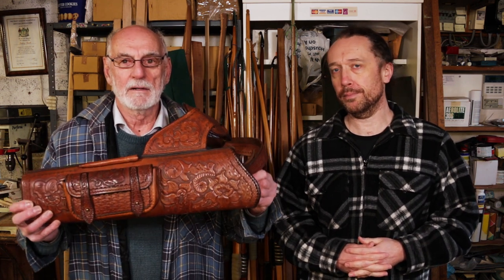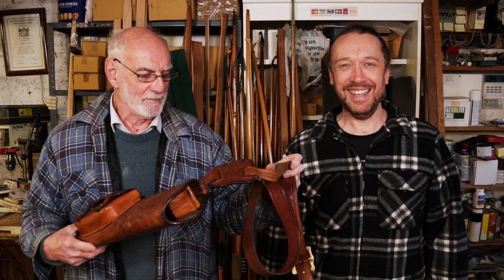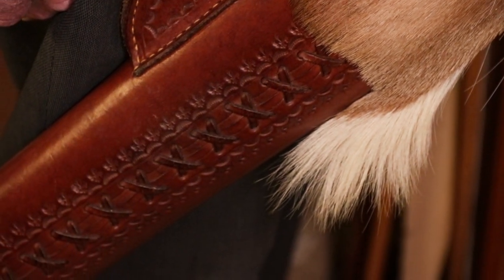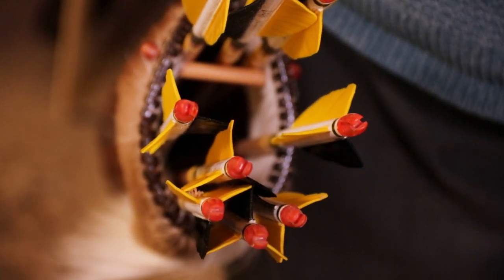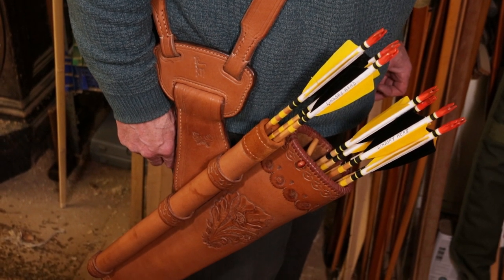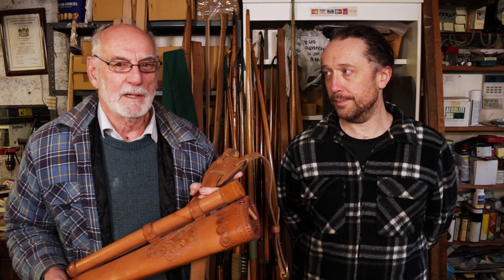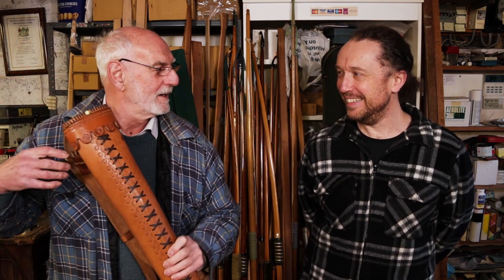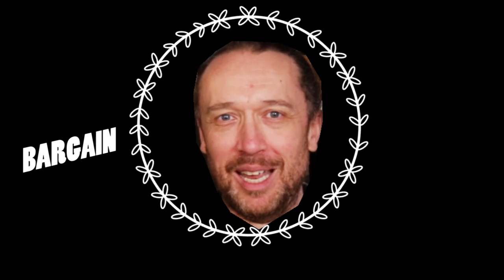Leather Quivers for Longbow archers arrows, shoulder and back quivers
Here is a look at recent stock just arrived, some fantastic leather quivers we sell, links to the items seen in the video below, sorry if these ones have already sold!  We are always getting in more and usually keep a stock of them.

QUIVERS

SORRY, THE ONE WITH THE POUCH JUST SOLD!

Want to help us keep our bow making website going and these videos?  Please consider helping us pay the costs by using the donate button here...